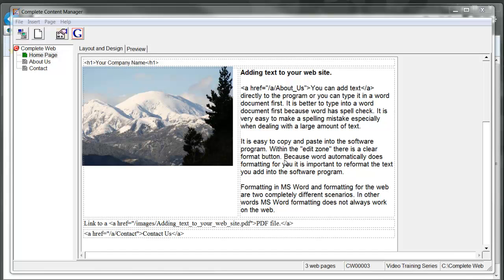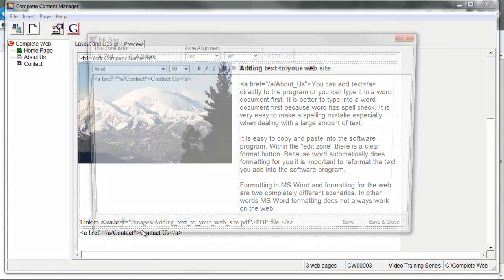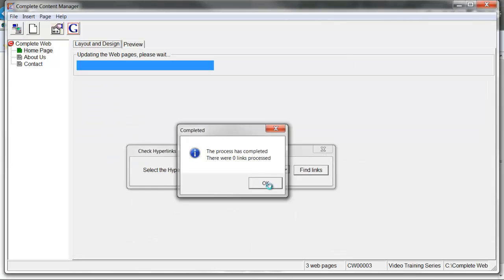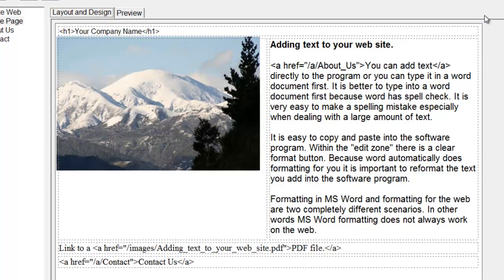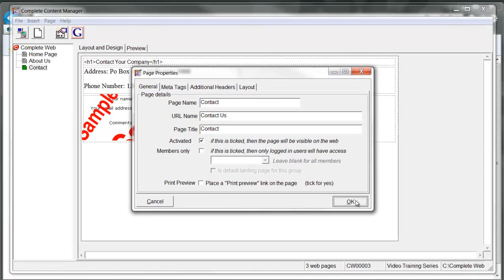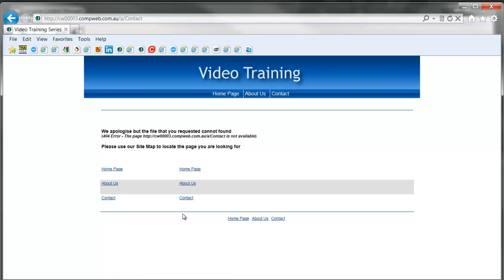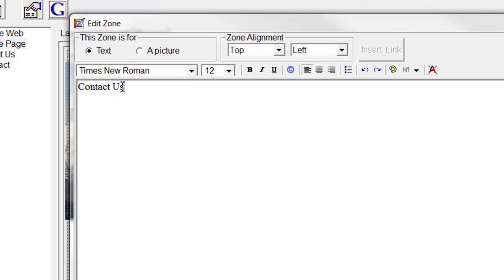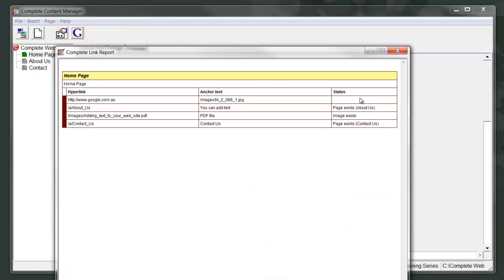Hyperlink check and report.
Hyperlink check and report using the Complete Web software system.